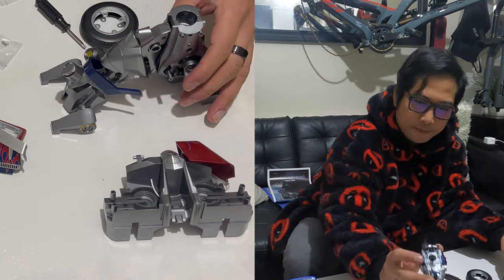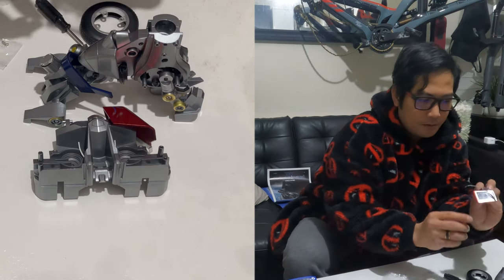Realistic,Detailed Optimus Prime Build Part 1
I bought this Optimus Prime in Fanhome 4 months ago and i am eager to build this. I asure you that you enjoy watching  this timelapse. This part is consist of 5 Stage, And i will recommend this brand because the detail is realistic and good quality, made of metal and plastic.

Key Moments
0:00 Intro
0:44 Stage  1
1:53 Stage 2
3:19 Stage 3
5:07 Stage 4
8:17 Stage 5
8:45 Conclusion